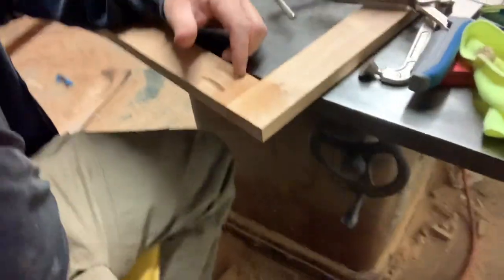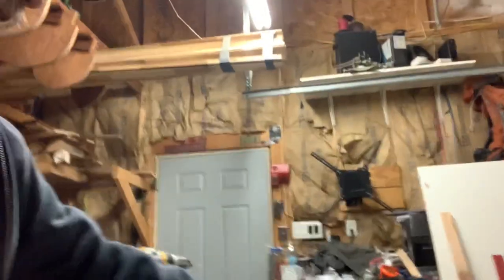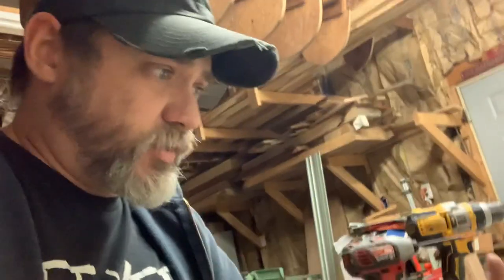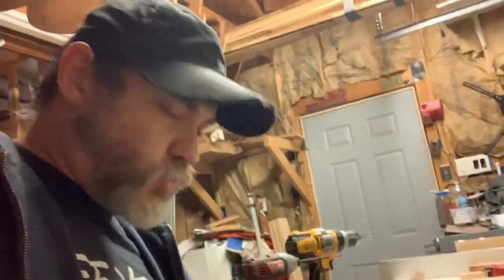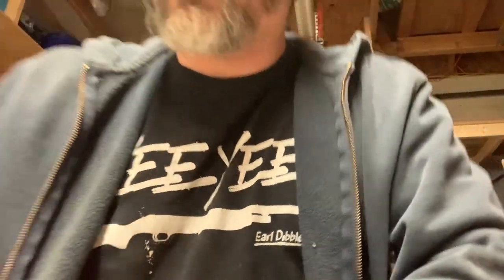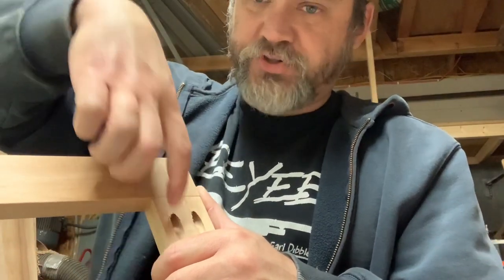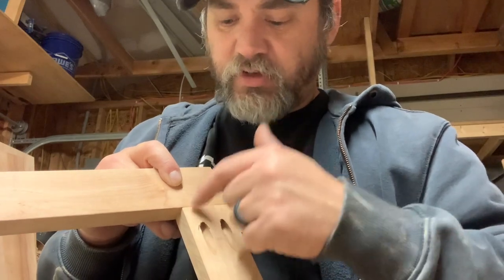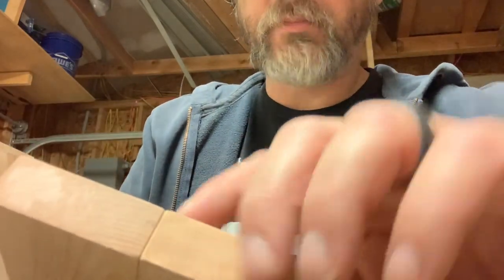Never built kitchen cabinets before. Part 6: the face frame solution is snail speed.